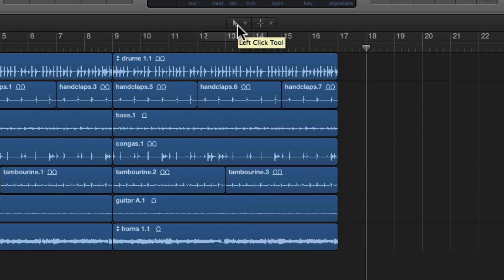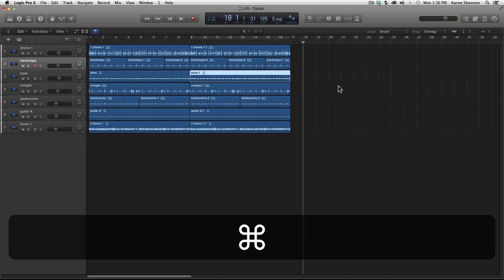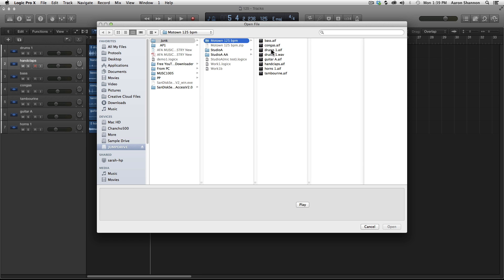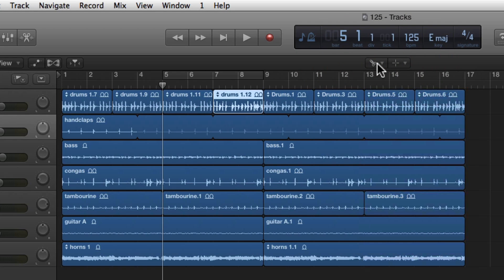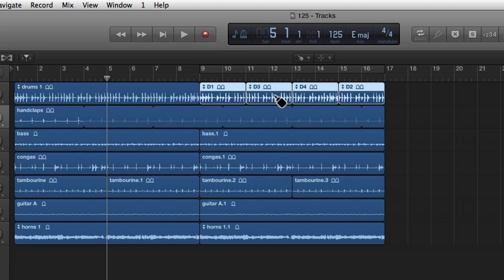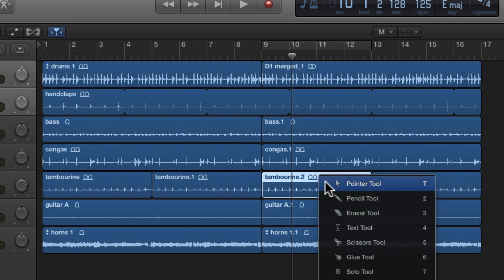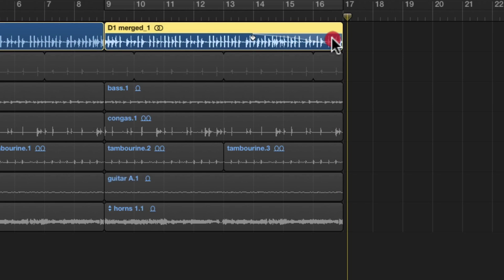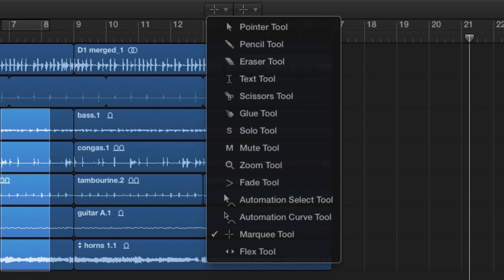09. The Tools (logic pro x)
This video is about The Tools in Logic Pro X: I go over the Pointer, Pencil, Eraser, Text, Scissors, Glue, Solo, Mute, Zoom, Fade, and Marquee Tools.